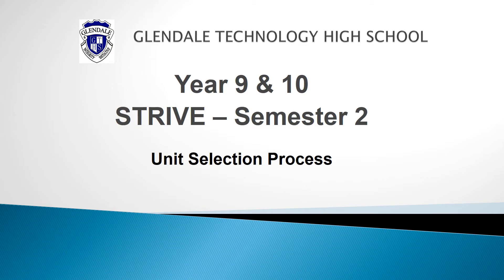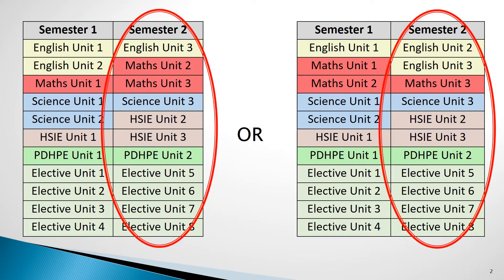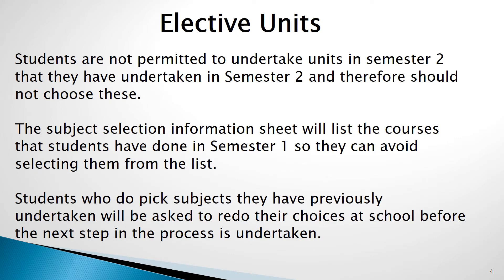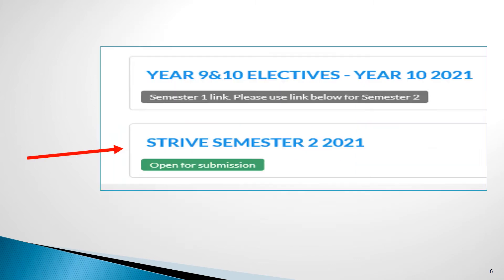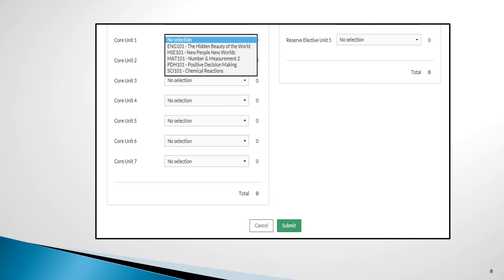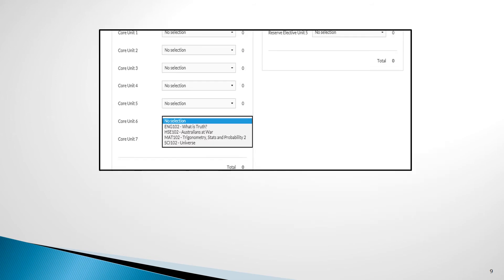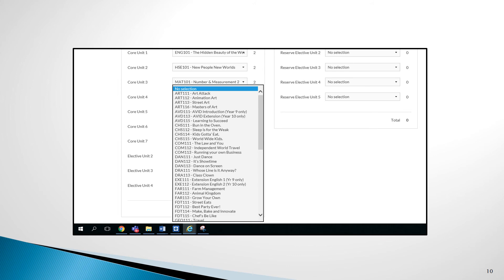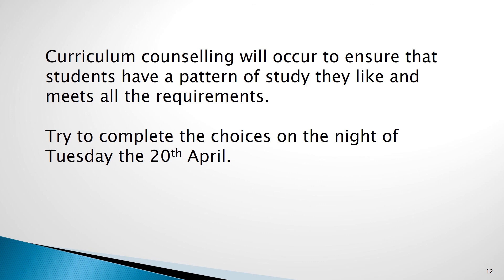STRIVE Semester 2 Subject Selection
This video outlines the process for choosing your Semester 2 STRIVE subjects and what you need to think about when choosing your subjects.